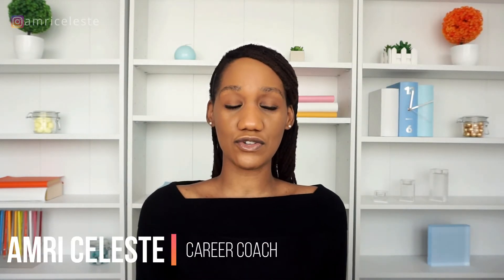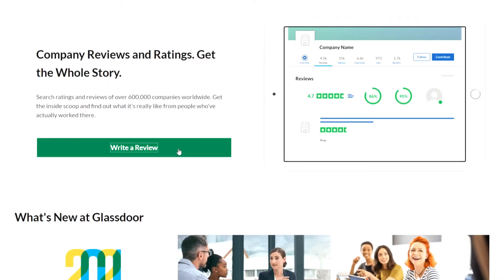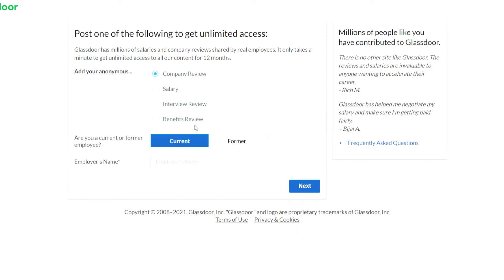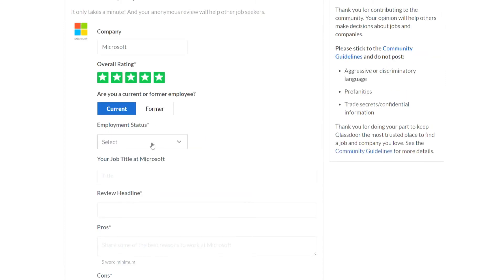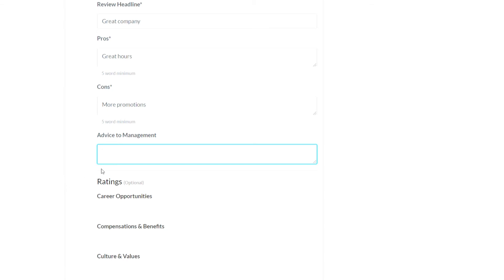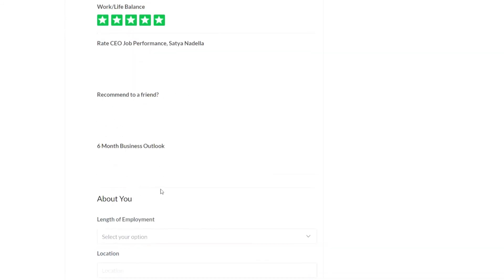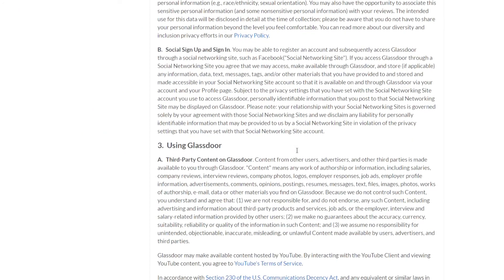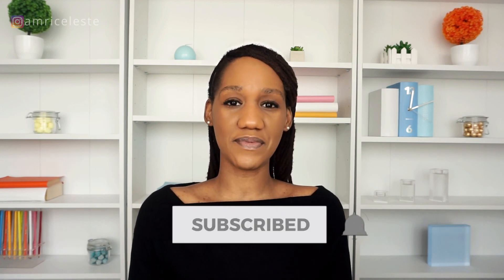Glassdoor | Write a review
In this video I show in simple steps how to write a review on Glassdoor.
To leave a Glassdoor review you will need an activated Glassdoor Account ( or Glassdoor Profile) - this is also quick and simple and I cover this briefly in the tutorial.
I cover all the information required about you and the easiest way to get on Glassdoor, write a review and submit this on the website in this step-by-step tutorial.